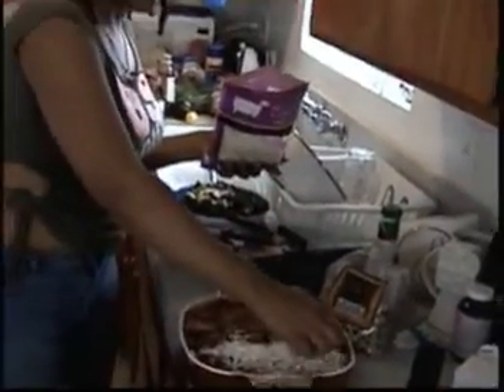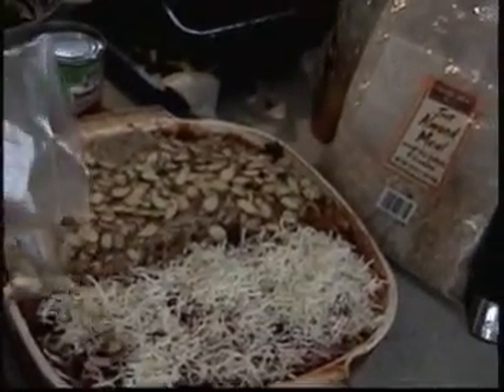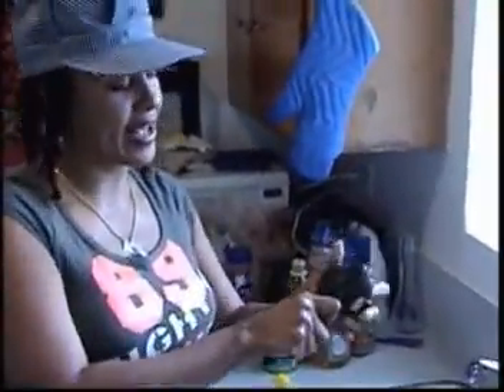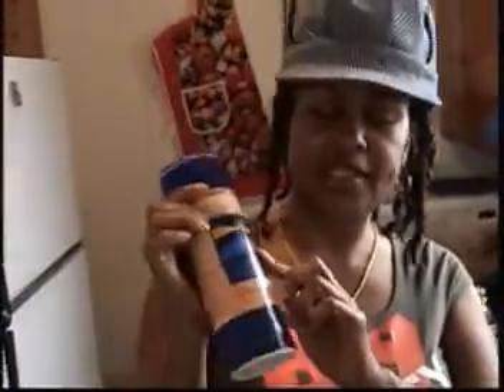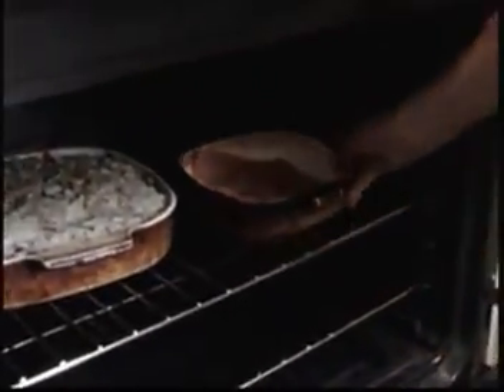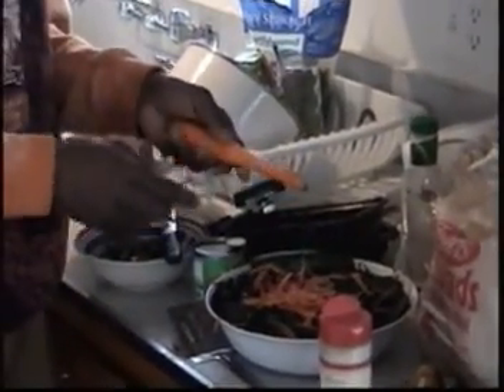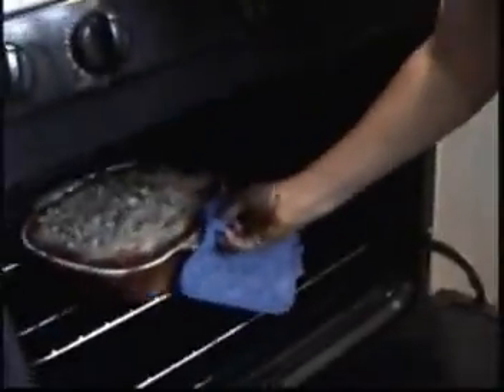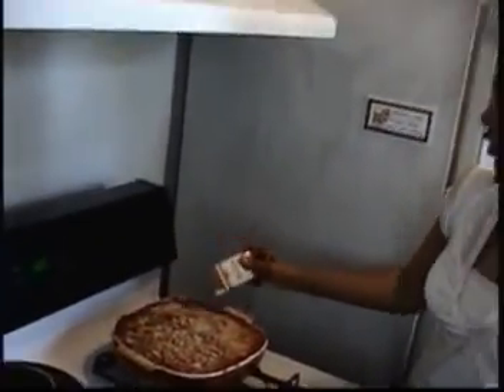cooking show part 2.mpg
Sunshine 's Singing Healthy Cooking show complete with Muffy the dog and a song ...with weekly special musical performances by one fo your favoritw groups this week ,,,In honor of the star and Producer ashford and Simpson